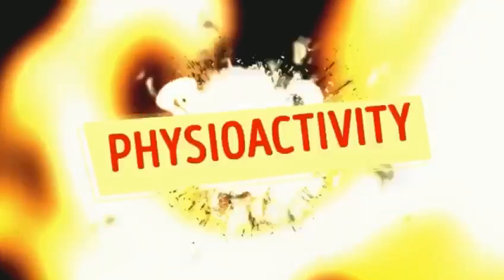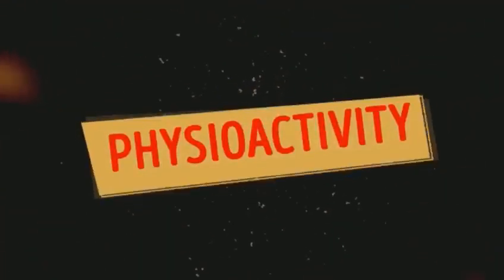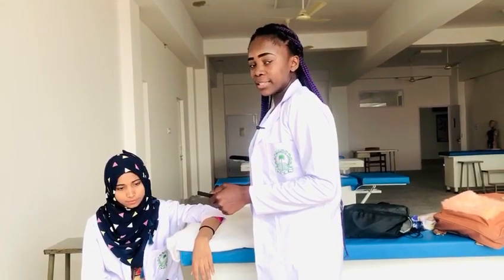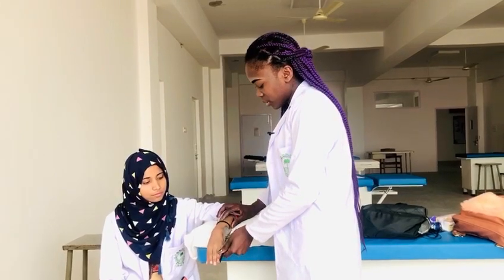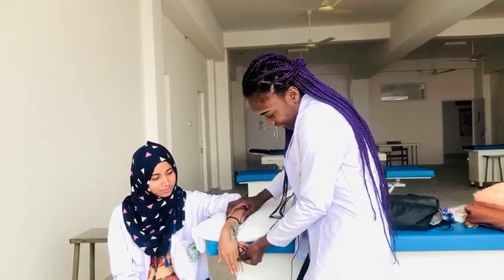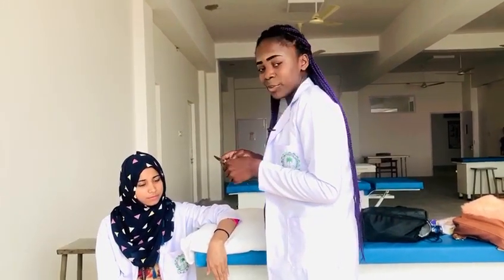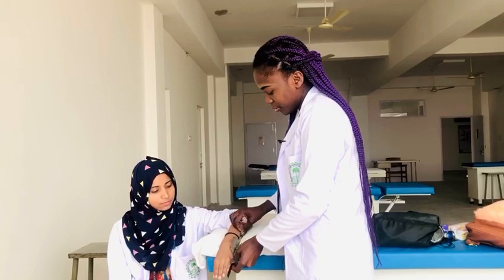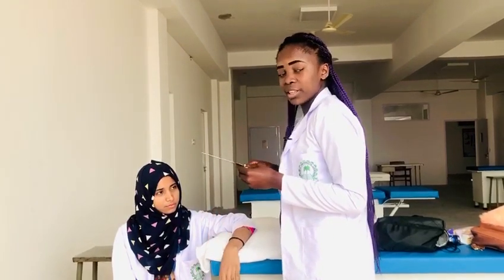wrist flexion and extension goniometry#medicalstudent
wrist flexion and extension goniometry